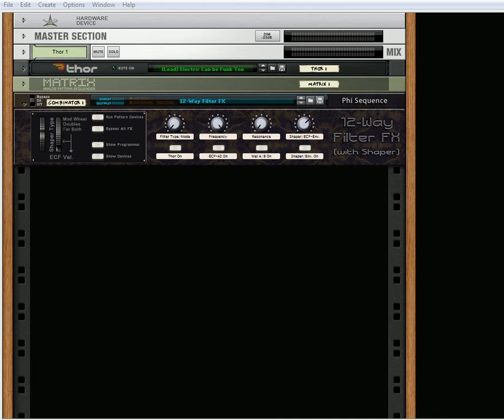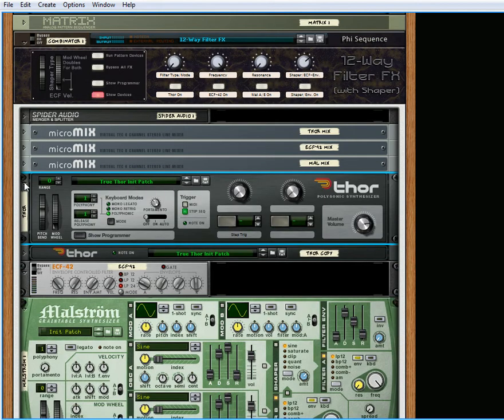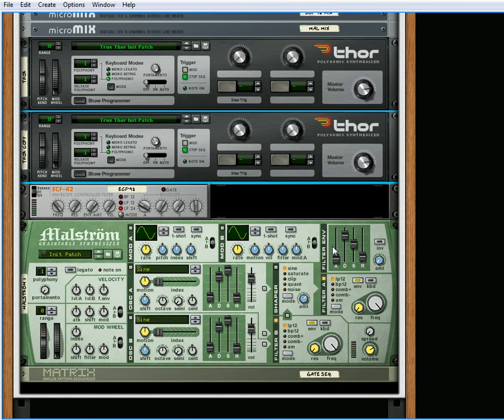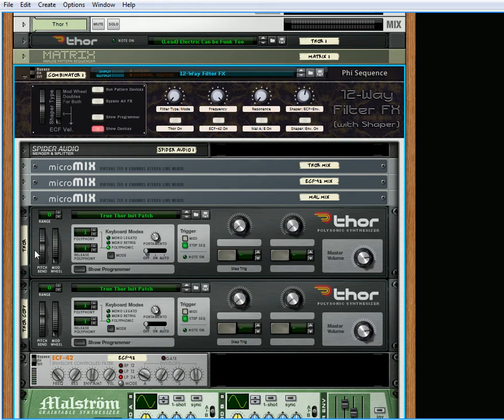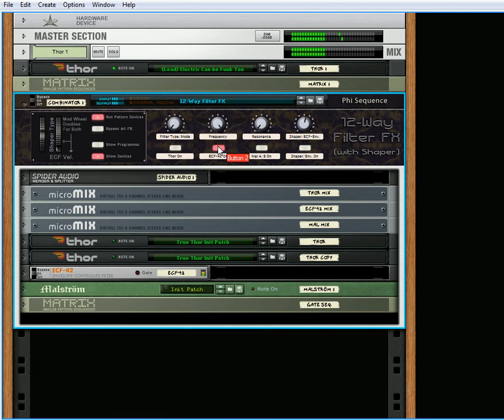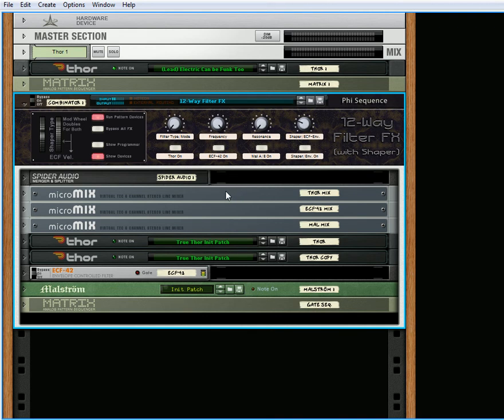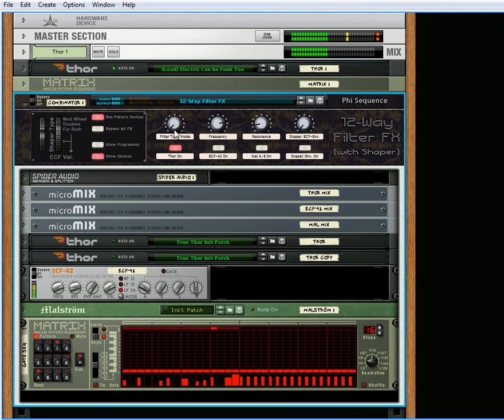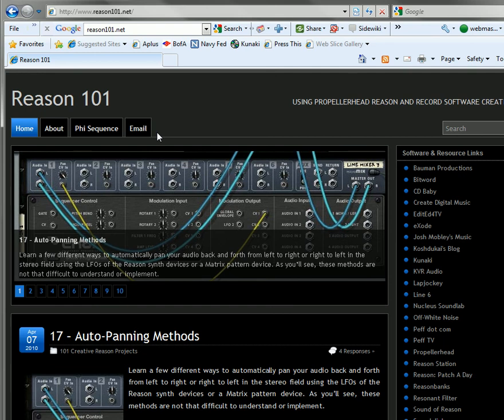12-way filter Combinator (with Shaper) for Reason & Record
This video shows you how to utilize the 12-way filter Combinator from my reason101 site. You can download the file there. It's dot net btw... So anyhow, this allows you to switch between th ECF-42, Malstrom A/B, and Thor filters, and navigate through the various filter modes on all those devices. You can also utilize the envelope of the ECF, and the shaper in both the Thor and Malstrom.